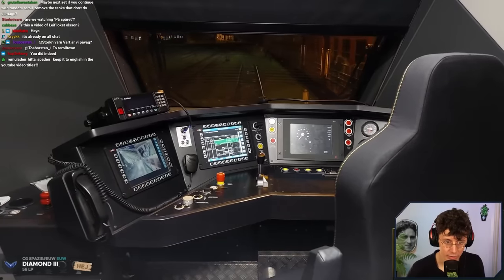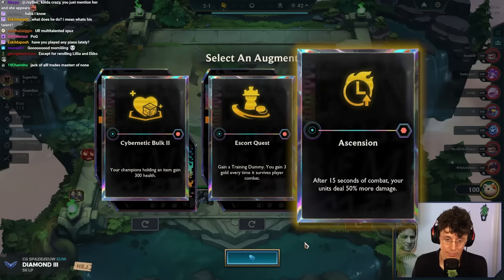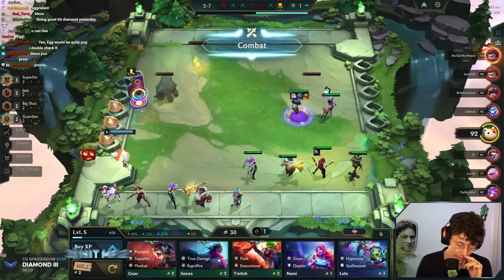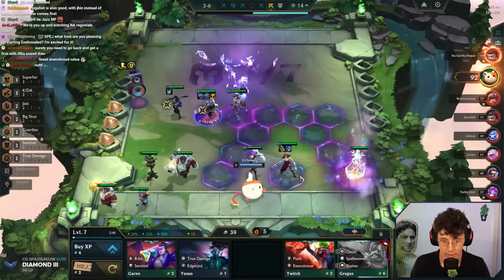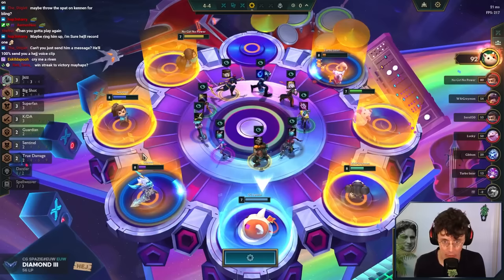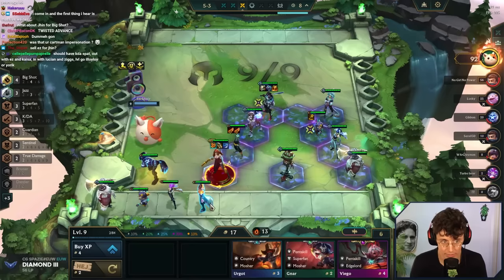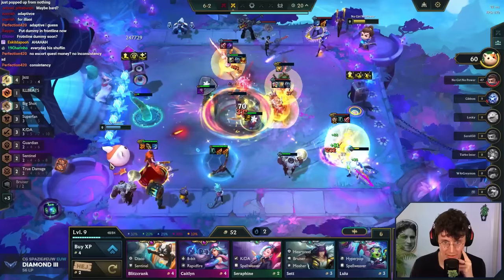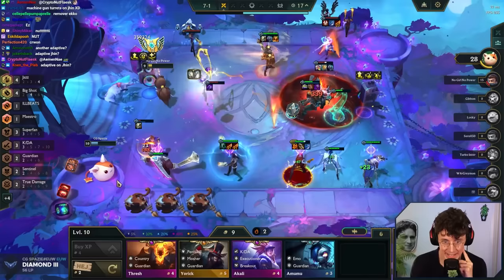The MISS FORTUNE Classic - Random Reroll TFT Set 10 - Sp4zie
Teamfight Tactics set 10 and RANDOM REROLL! The wheel takes us to Miss Fortune here at the end of the set! A very popular comp since the start and something we've explored before on the channel! Let's settle for NOTHING but a 1st!

0:00 Intro
1:10 Planning
2:34 Gameplay

► See what I get up to IRL by checking out @SpuzieIRL
This is where I vlog and do things away from my PC :)

Video edited by Mr Editor